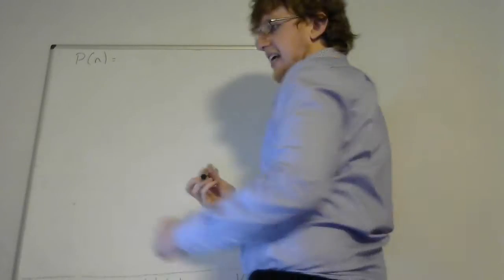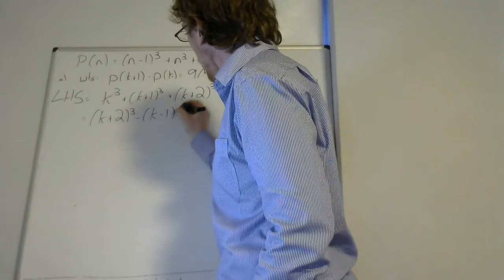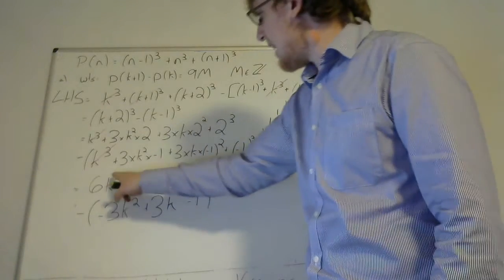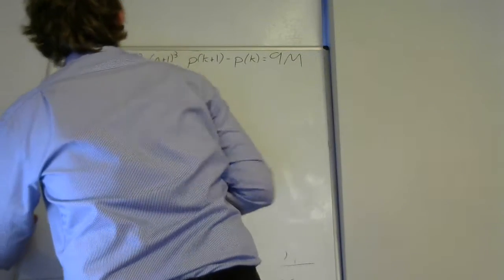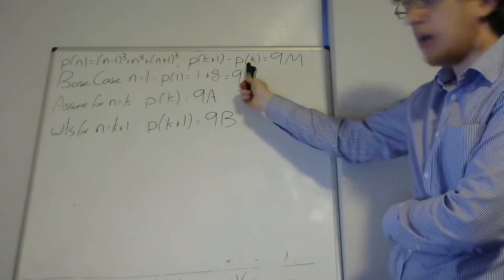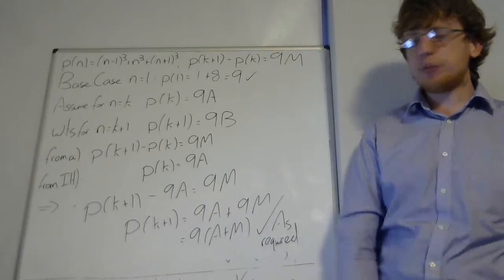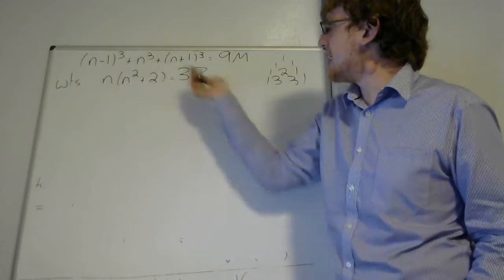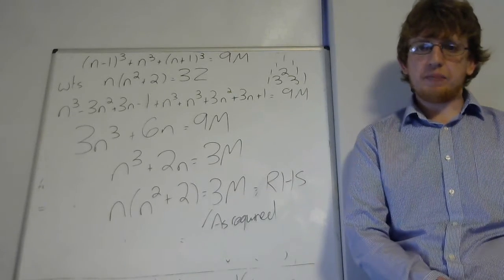AQA FP2 Jan13 qu7 proof by induction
Another episode of the breakthrough hit series  "Doing Maths with Andrew"